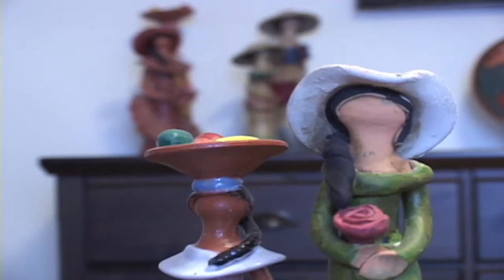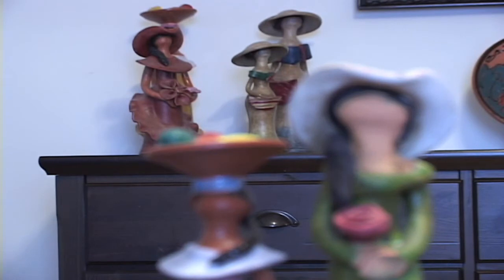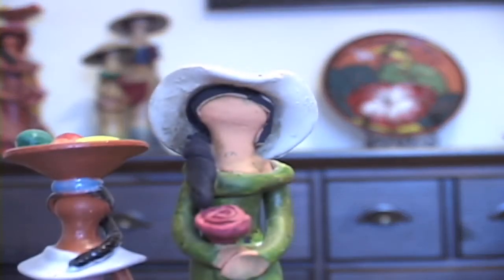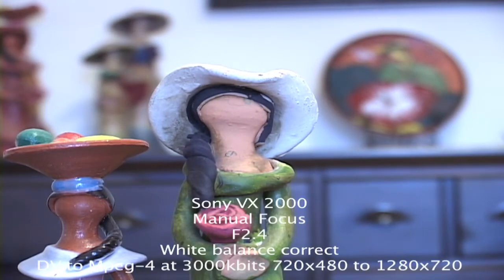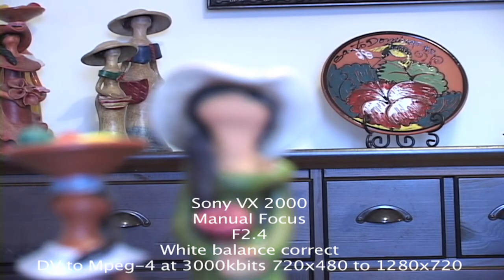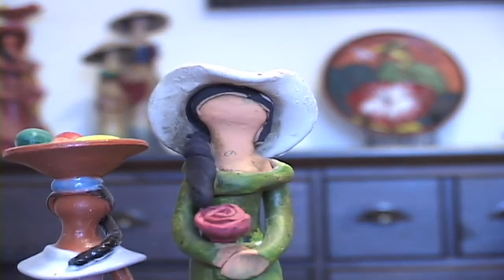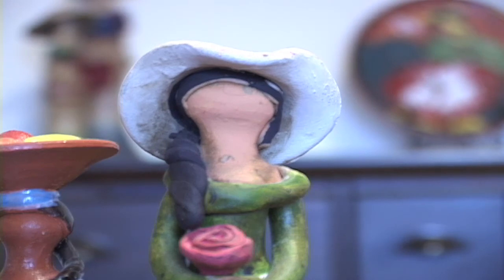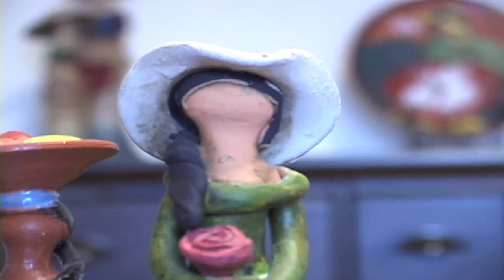Sony DCR-VX2000 depth of field test and frame size change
Sony DCR-VX2000 depth of field test, and frame size increment from 720x480 to 1080x720
Also play with exposure setting to bring the best picture quality posible.
Camera: Sony VX20000
DTE Technology FS-4ProHD and a Rode VideoMic
Edited in FInal Cut Express
Converted from DV to MPEG4 movie at 30f, auto keyframe, 3000Kbits/sec .